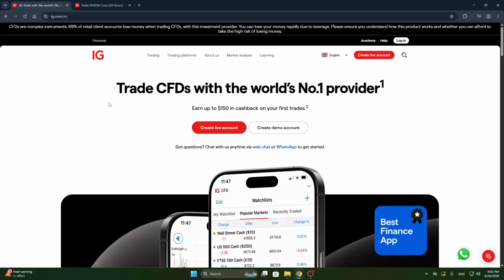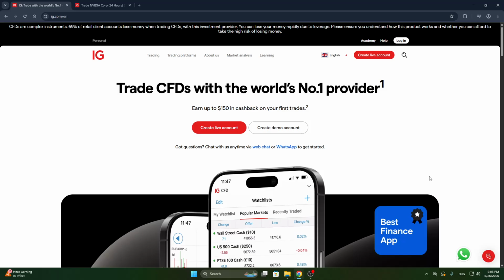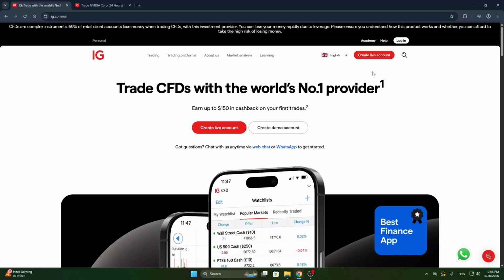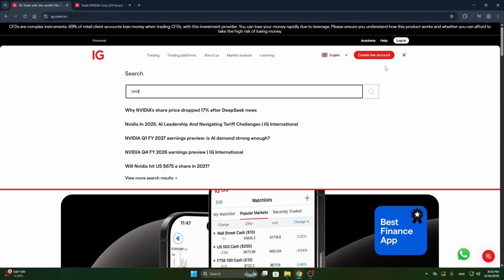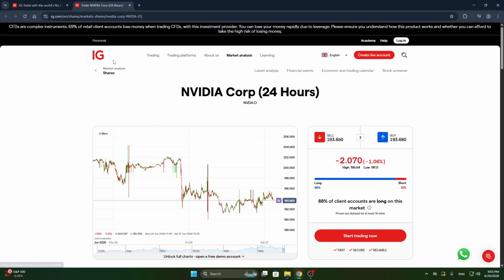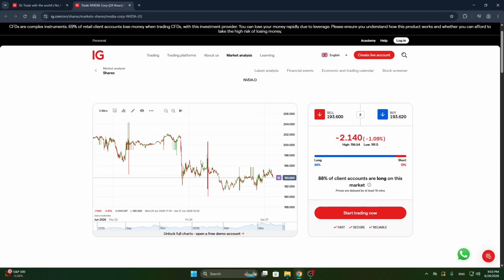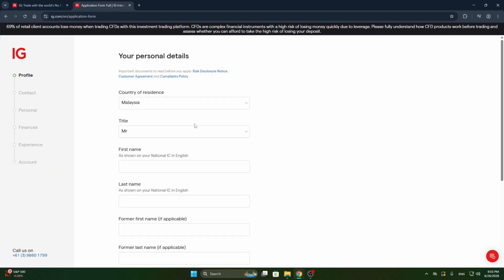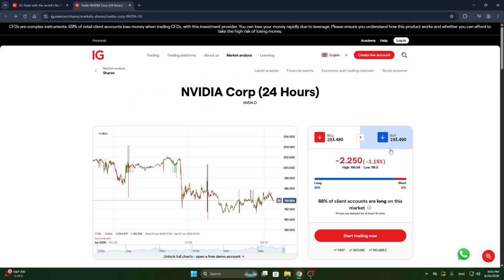How To Buy NVIDIA Stock (NVDA) on IG! Tutorial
Today we talk about how to invest in stocks,nvidia stock,buy nvidia stock (nvda) on ig,nvda stock